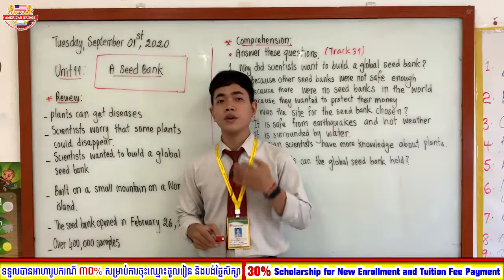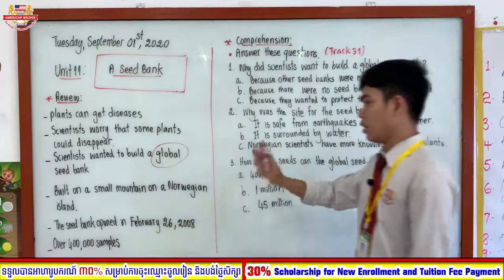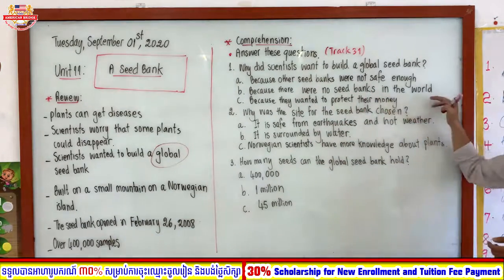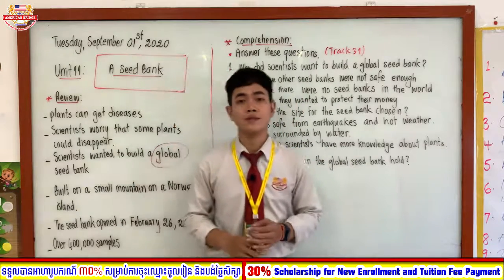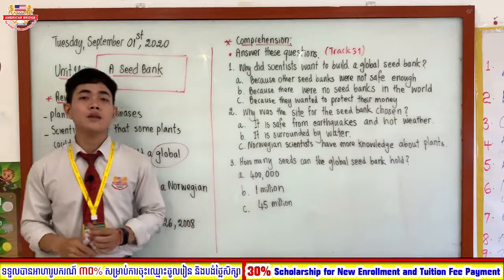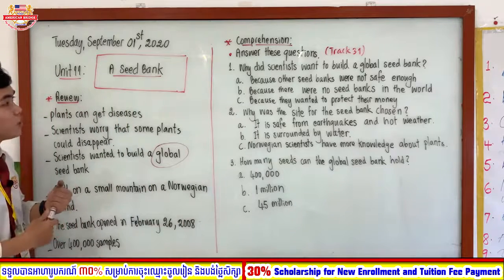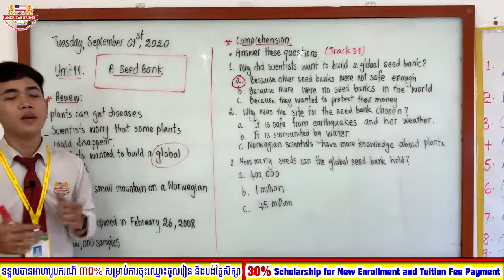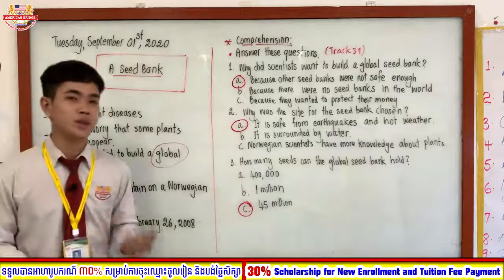Level 10A, Listening to the News 1; Unit 11: A Seed Bank (Page 48), Tuesday, September 01, 2020